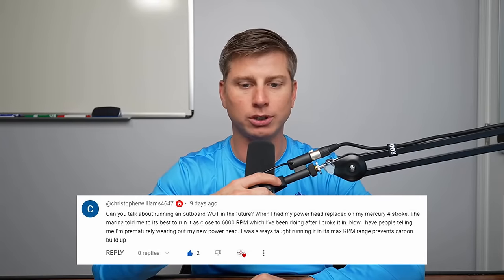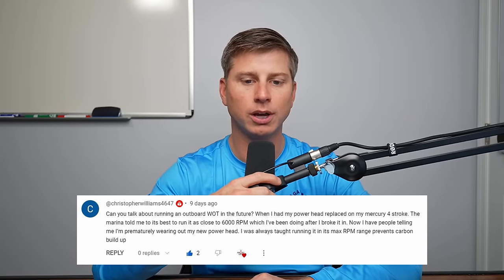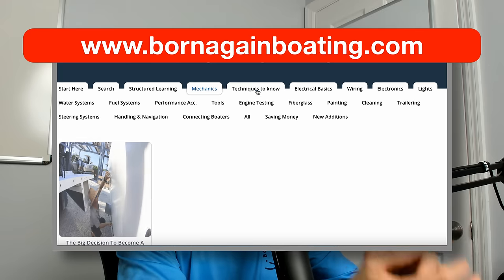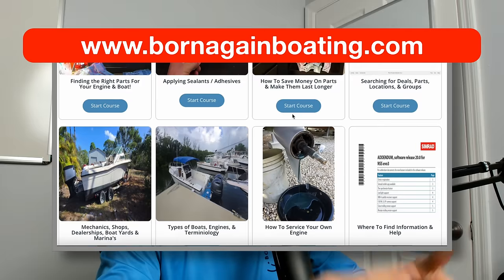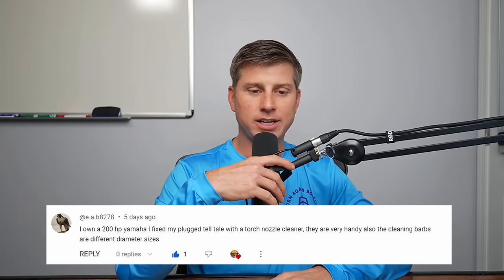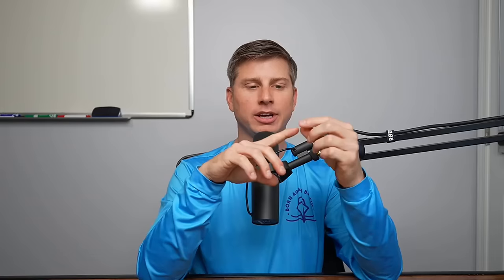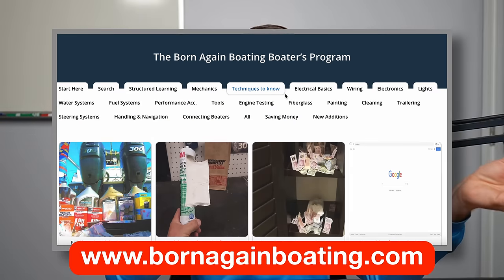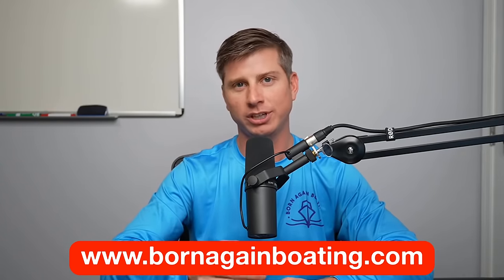Is Full Throttle BAD For Outboards?